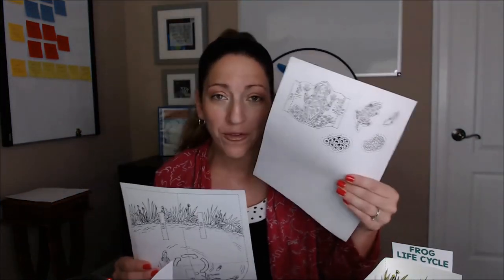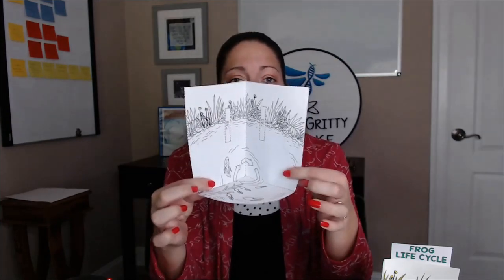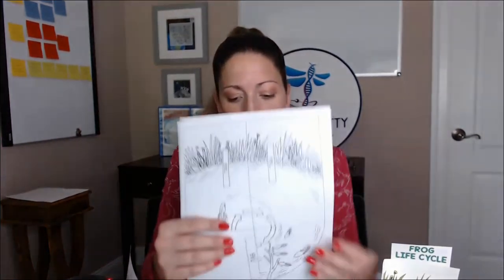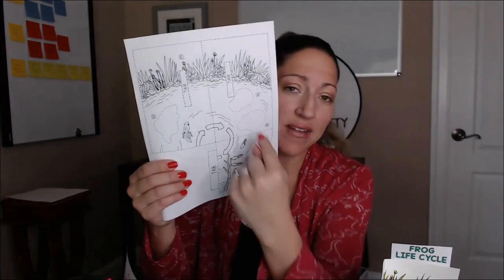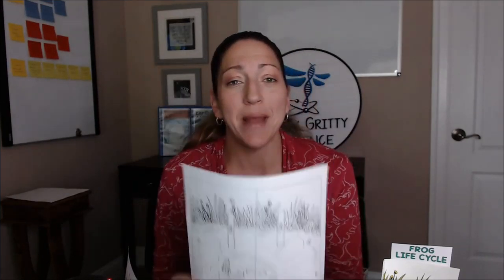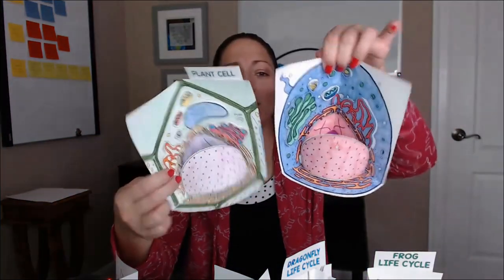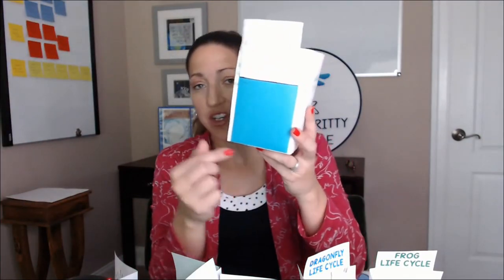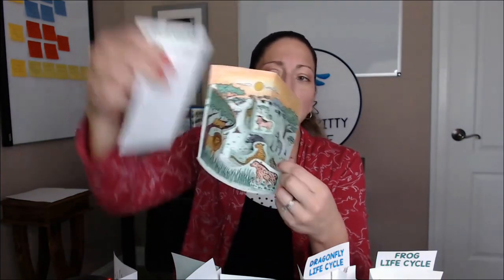Biome Models, Cell Models, Life Cycle Models and MORE! 3D Models from Nitty Gritty Science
These 3D models are simple to put together and super effective at driving the science concept home using strong visuals!  Options for models include adding pocket and key for each model, background with or without dotted line placement of pieces.  Can be easily completed in a class period!  Check them out on Nitty Gritty Science or Nitty Gritty Science Jr.!

Biome Models:
Savanna
Tundra
Rainforest
Deciduous Forest
Taiga
Desert
Lake
River
Ocean
Wetlands

Life Cycle Models:
Butterfly (complete metamorphosis)
Dragonfly (incomplete metamorphosis)
Pumpkin
Frog

Cell Models:
Plant Cell
Animal Cell
Virus (Bacteriophage)
Bacteria

Anatomy Models:
Ear
Eye
Skin